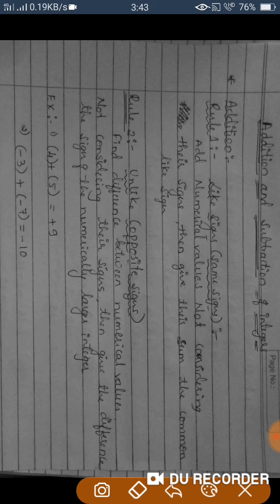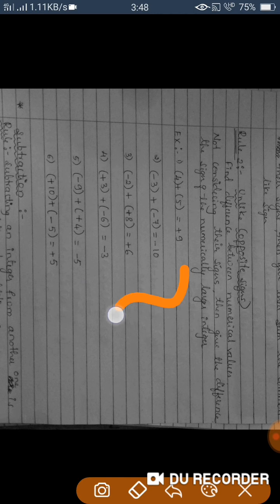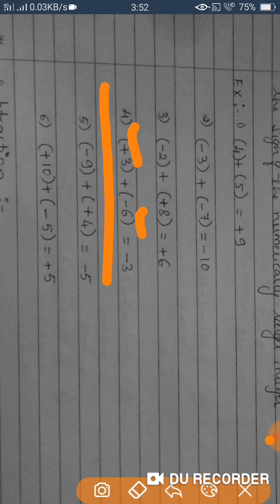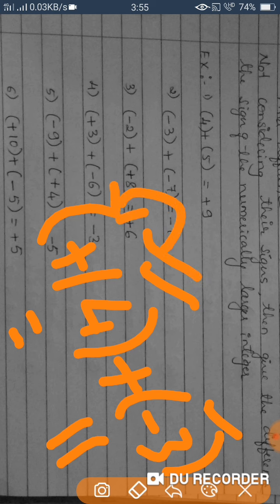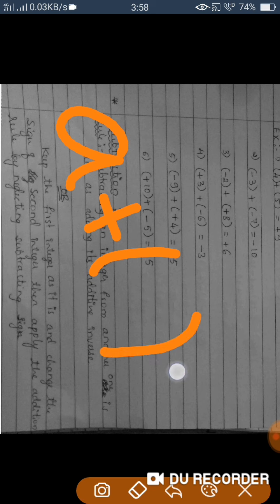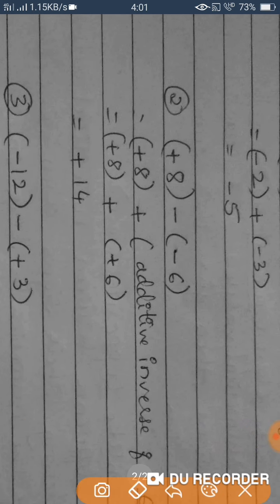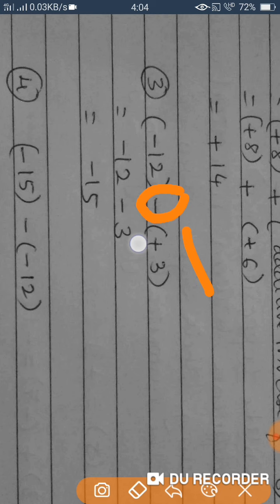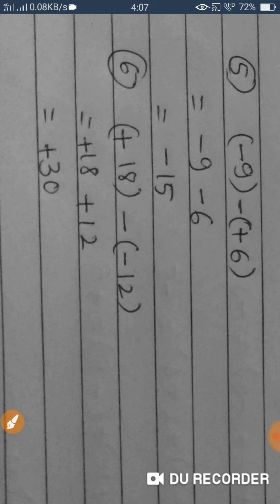Ncert 7th maths -Integers -addition and subtraction of integers